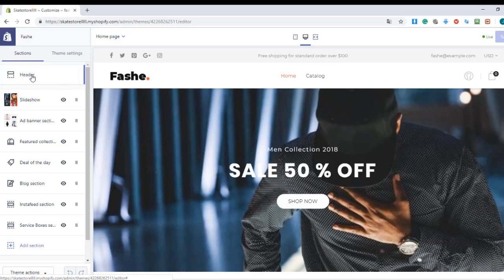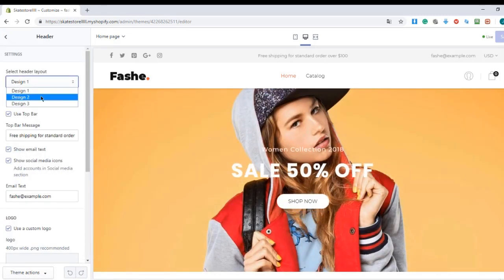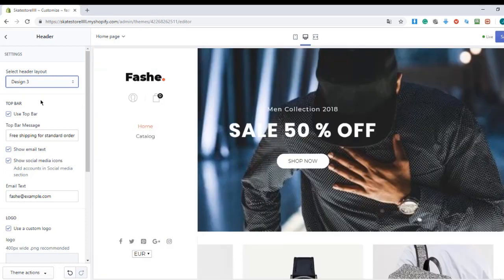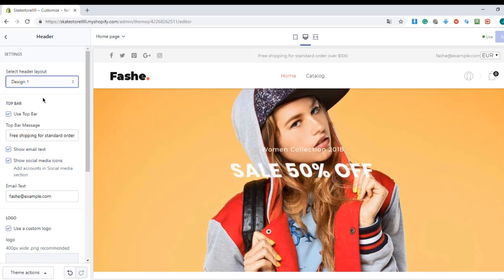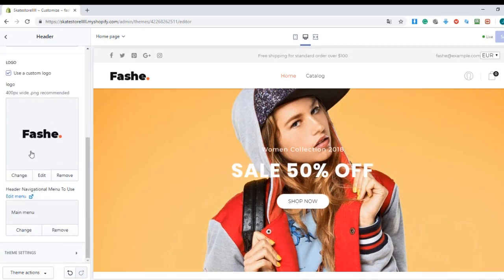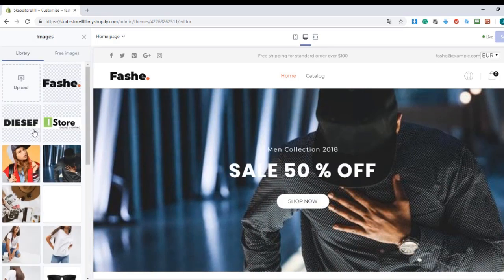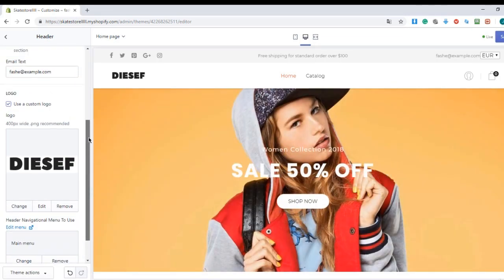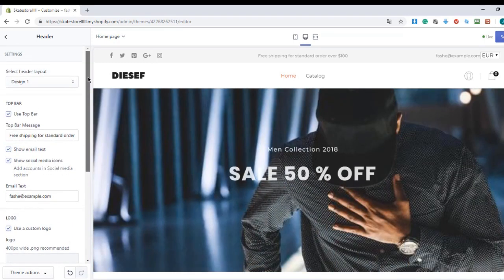21. Uploading your logo with Shopify